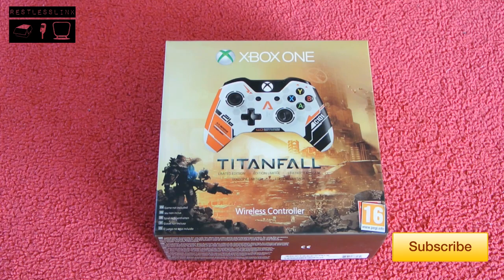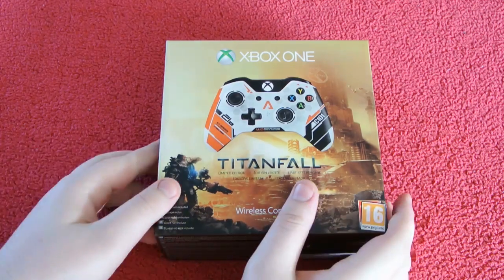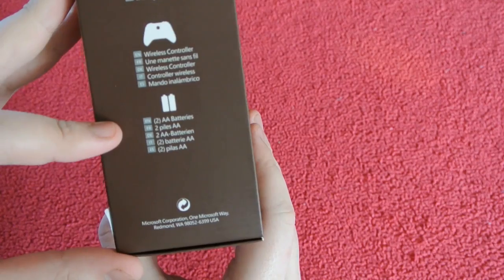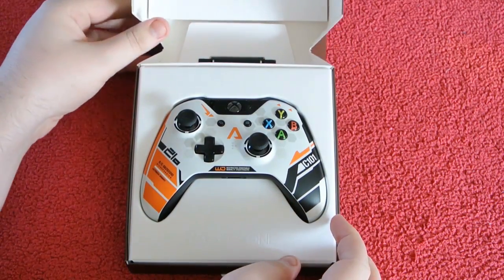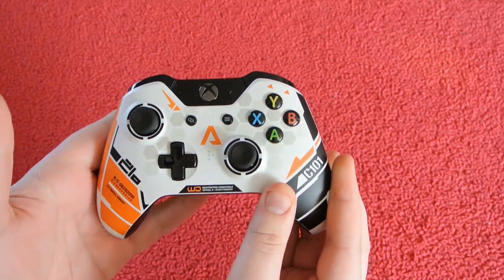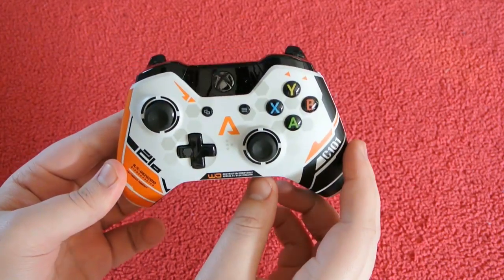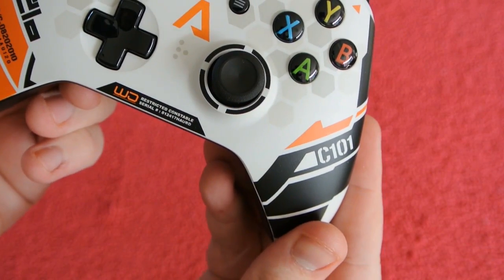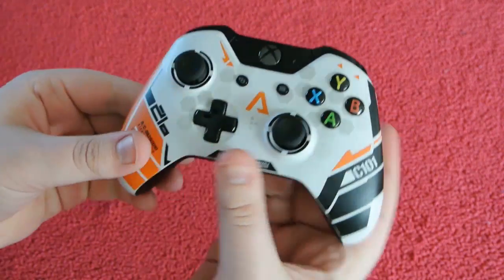TitanFall Limited Edition Controller Unboxing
A new controller for the xbox one i had to get this to unbox only thing is it's a game only so had to get it from them.